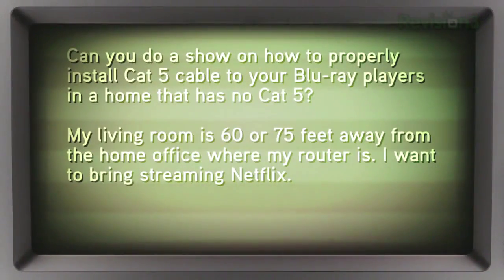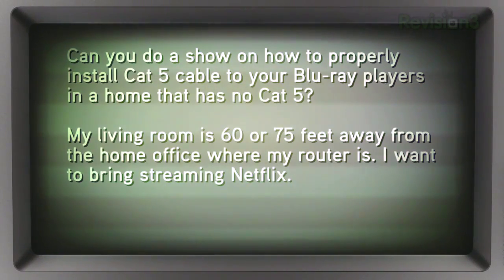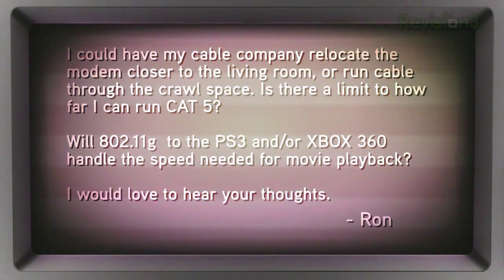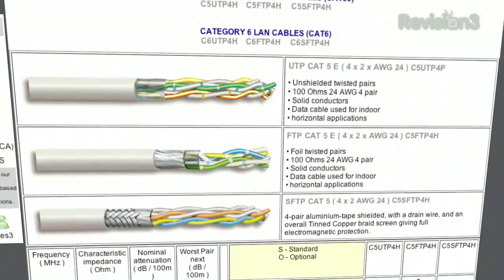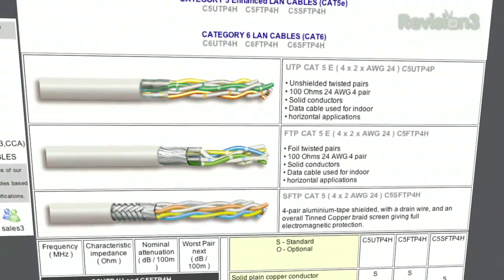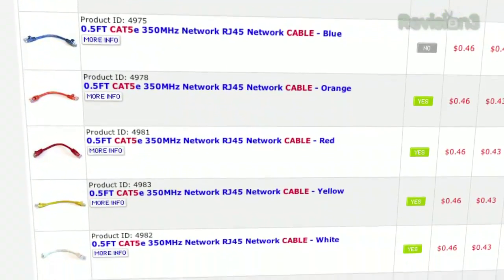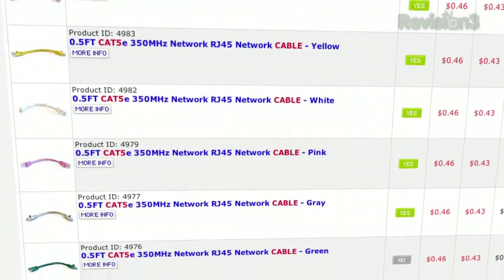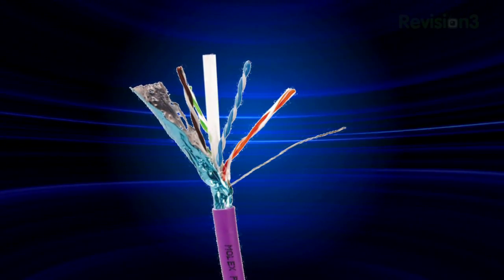Cat 5 Installation: Ethernet for HD! - HD Nation Clips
Viewer Ron is installing Cat 5 cable across his house and has questions about the signal quality across such distances.